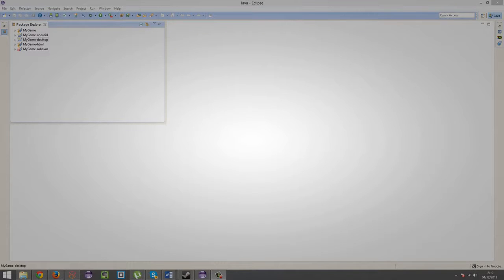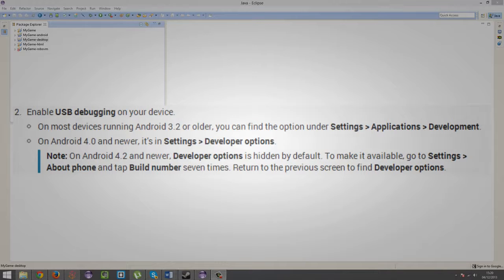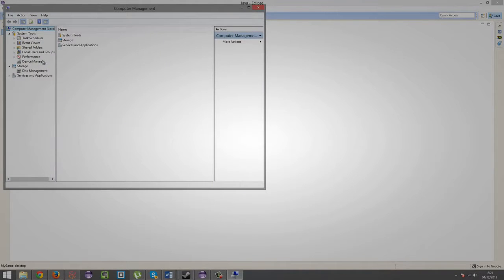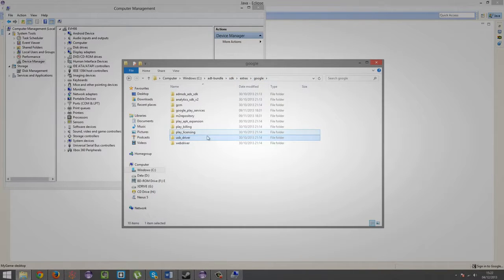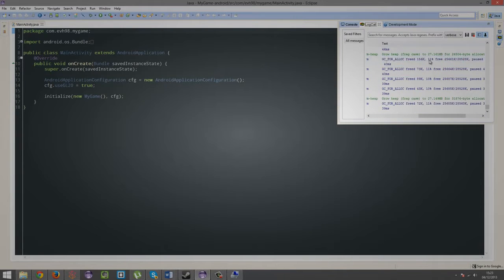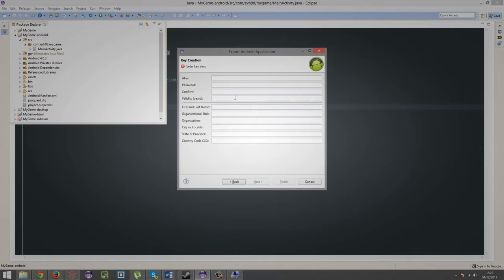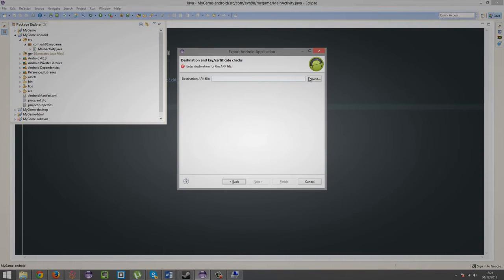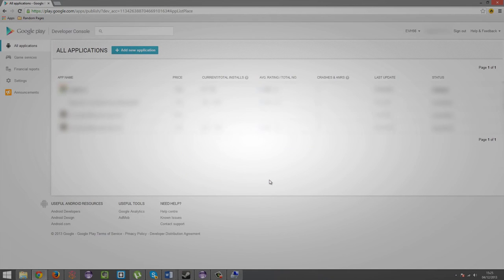How To Make A 2D Game - 48 - Android Publishing